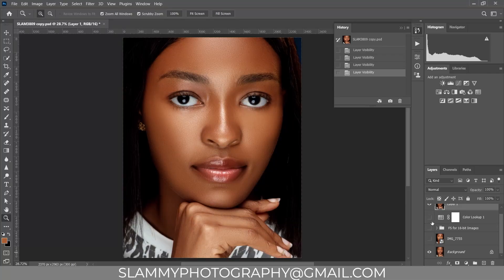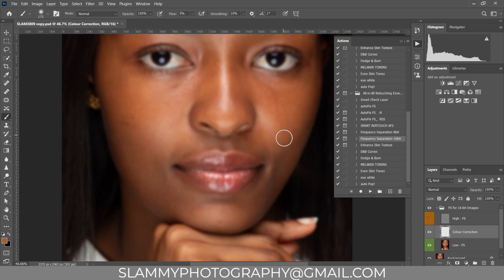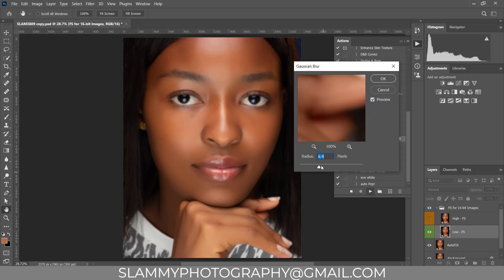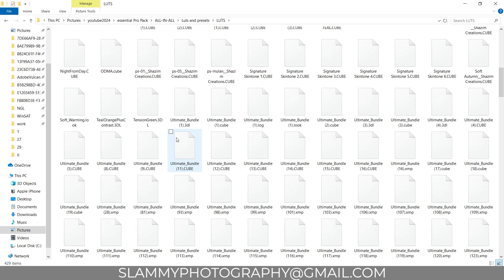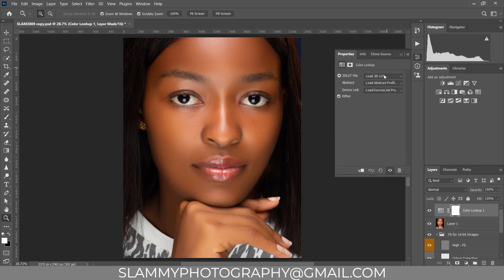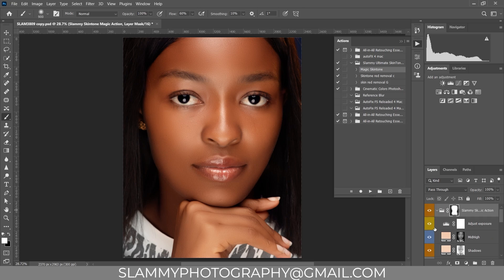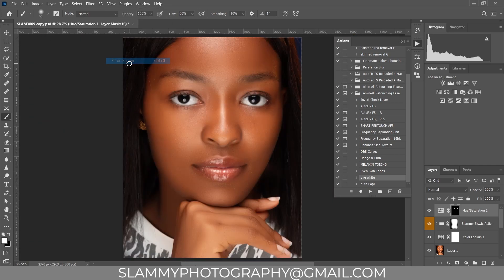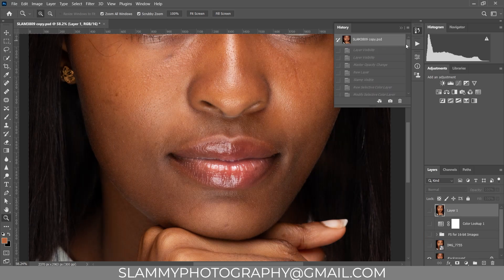Unlock the Secrets to Perfect High-End Retouching in Photoshop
Best High End Retouching Technique in Photoshop